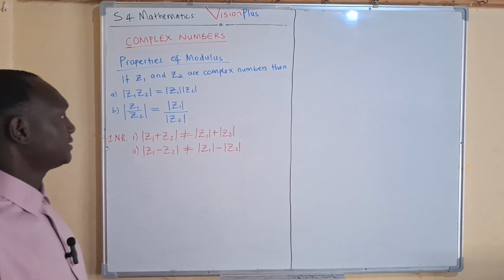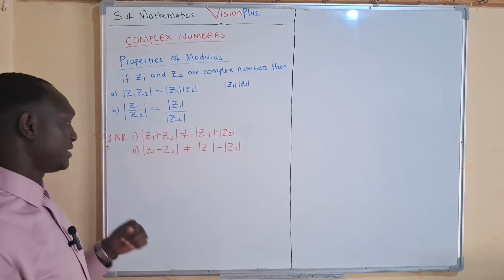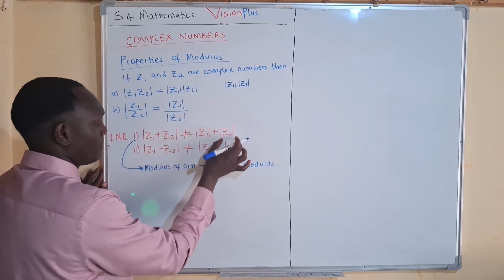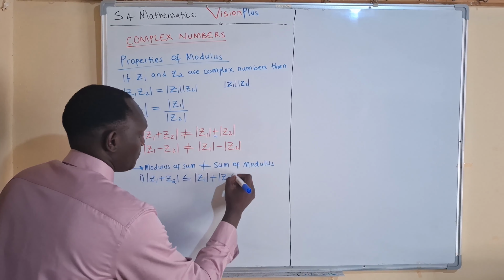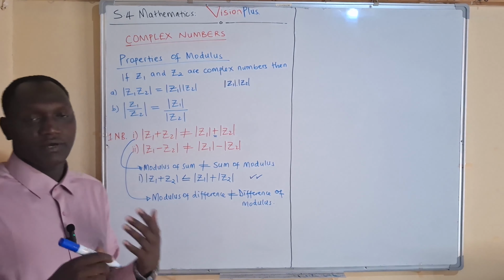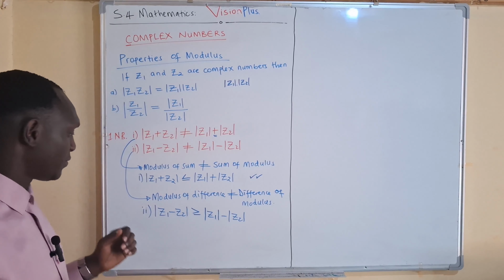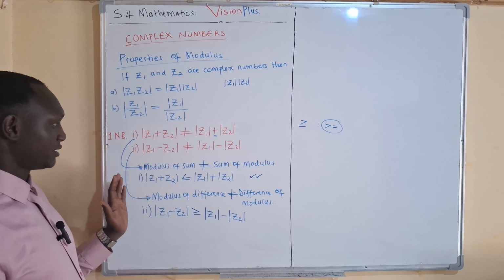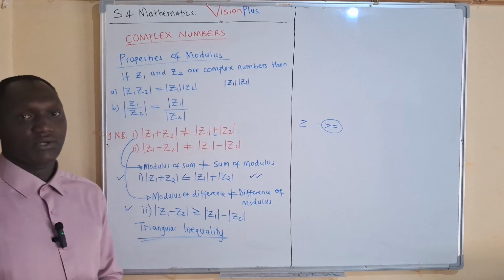Properties of Modulus Introduction